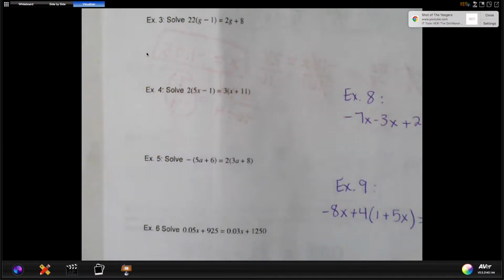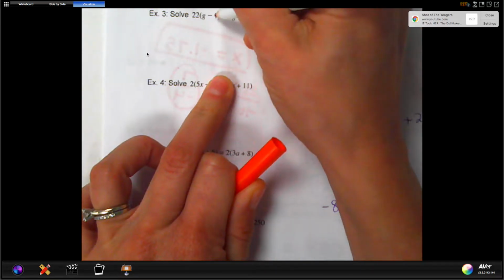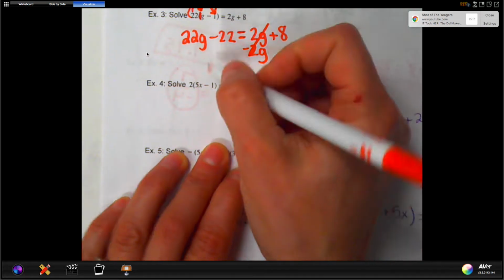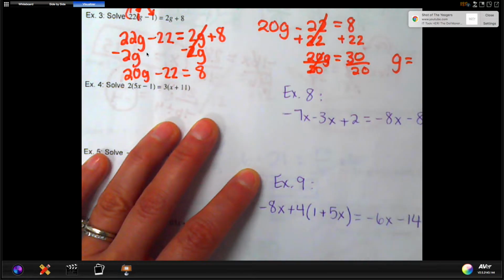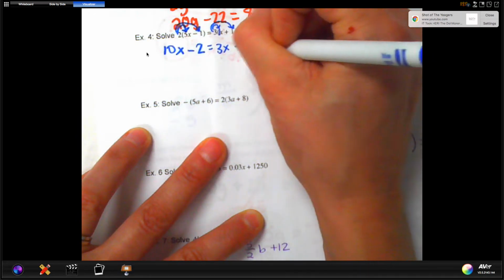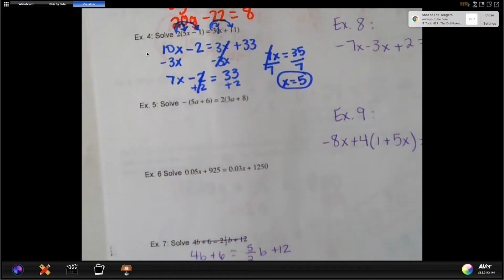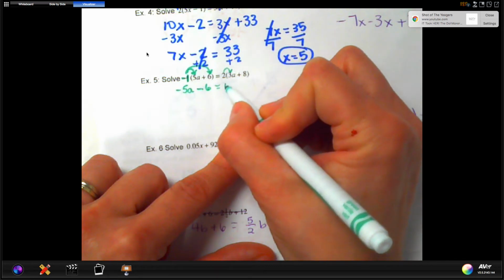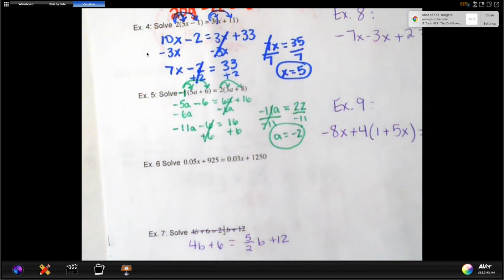2-2/2-3: Equations with Variables on Both Sides 2